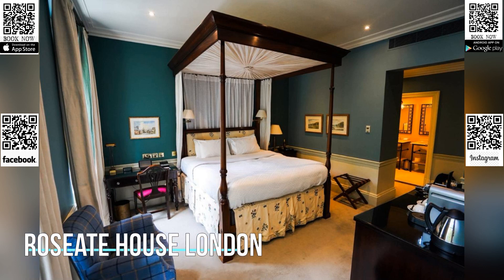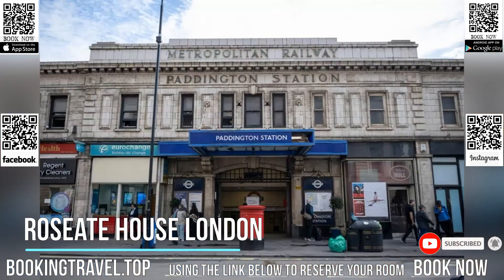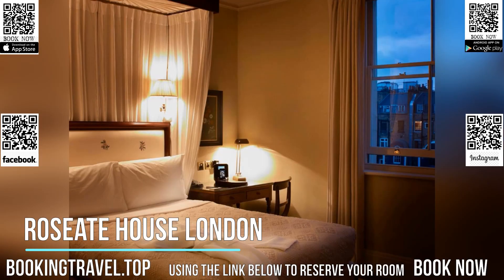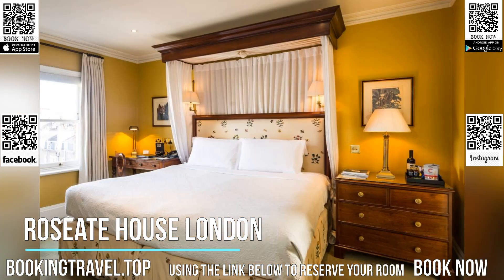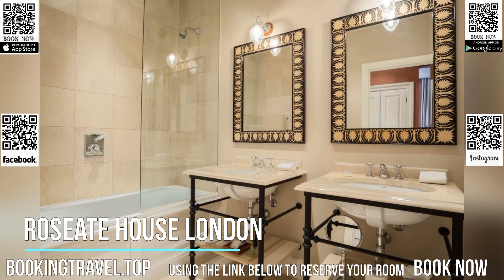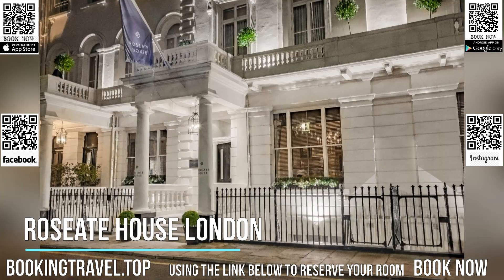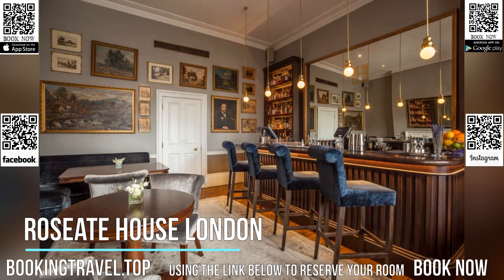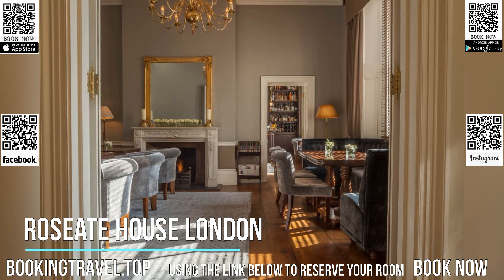Roseate House London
Book now

This luxury boutique hotel in central London is located a 5-minute walk from Hyde Park and Paddington Station. It features views over Westbourne Terrace and the historic buildings of the area. Free high-speed WiFi is available throughout.

Roseate House London features 48 luxurious rooms and suites spread across three mid-19th century, Grade-II townhouses built in 1842, restored to the original Victorian architecture.  Inside, each dwelling possesses classic Victorian furniture and original oil paintings from the era.

Handmade beds with silk details and limestone bathrooms are standard for each accommodations at Roseate House London. Room service is available 24/7 and there are a number of pubs and international restaurants in the surrounding streets.

The Roseate House’s Hyde Bar features an ensemble cast of rare whiskeys and spirits.

Residents can promenade their way to some of the landmarks of London such as Kensington Palace, The Royal Albert Hall, Oxford Street, Park Lane, High Street Kensington and Portobello Road. Paddington Station offers Underground access to the Heathrow Express, connecting to Heathrow Airport in 15 minutes.